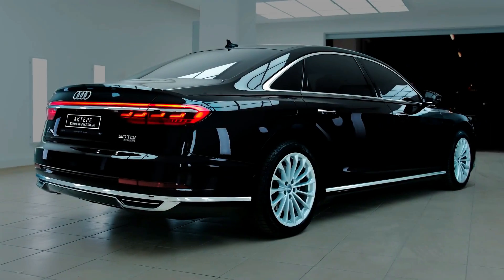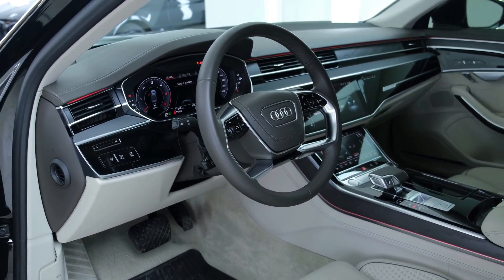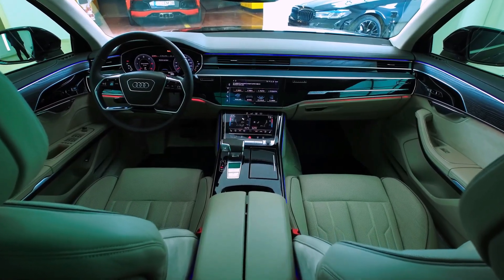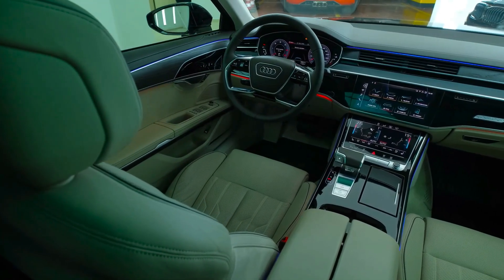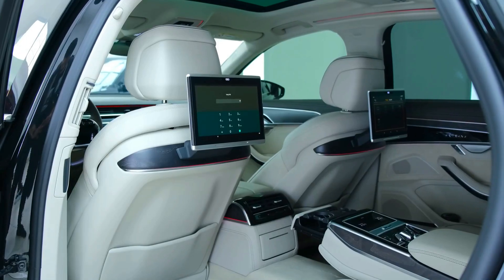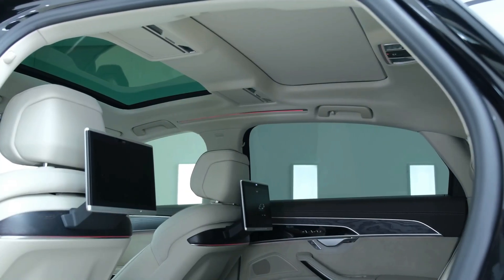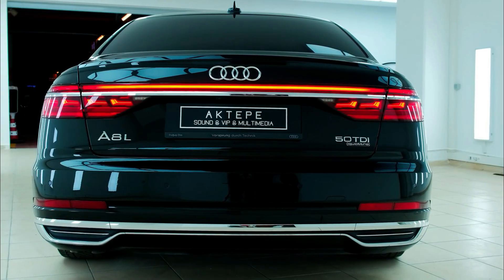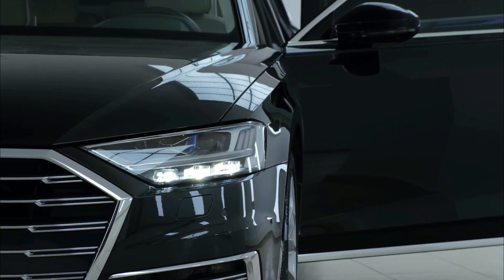The new Audi A8 2021 - hybrid | engine power up to 340 hp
The new design of the AudiA8L on the hexagonal grille creates parts that seem more detailed. The horizontal grille also features the spaciousness of the A8 L which has a wheelbase of 2,992 mm. The Audi A8 L is based on the Audi Space Frame principle. The body is made up of 58 percent aluminum parts, significantly increasing strength compared to its predecessor.

The newA8L features HD Matrix LED headlights, including an Audi laser beam. The taillights utilize OLED technology. The A8 L is 5.3 meters long, 1.95 meters wide and 1.49 meters high. Upgrades include a new Black Optic package with black wheels and 20-inch five-spoke exterior trim, and a newsports-style exterior package with all-season tires, 20-inch wheels and trendy side sills.Not only luxury, but also equipped with mild hybridtechnology to help performance and fuelefficiency

The cabin of the Audi A8 L is a very luxurious space. The vehicle comes with five 10.1-inch touchscreen infotainment systems, a touchscreen display on the center console for temperature control operation and comfort features, an optional head-up display and two Audi tablets for the rear seat entertainment system.

The vehicle is equipped with a multifunctionsteeringwheel, ambient lighting, rear Matrix LED reading light, electrically height-adjustable headrest and ionizer. The A8L features a blend of rich and soft materials, exposed porous wood, glossy trim, black perforated leather upholstery, and Alcantara on the doors and headliner, all nicely done. Plus, it has wireless charging, and a USB port and a charged power outlet alert you if you forget your device when you get out of the vehicle.

Features of Audi A8 L
The A8 L's list of features includes Central Locking, Power Door Locks, Anti Theft Device, Anti-Theft Alarm and Engine Immobilizer in terms of security.

Entertainment & communication features include Touch Screen, FM/AM/Radio, Bluetooth Connectivity, CD Player, USB & Auxiliary Input, DVD Player, Speakers Front, Speakers Rear and Integrated 2DIN Audio.

Audi A8 L BBM Fuel Usage,\Combined fuel consumption in l/100 km: 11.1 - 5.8; Combined CO2 emissions in g/km: 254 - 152 Information on fuel consumption and CO2 emissions and efficiency class within the range depending on the tires and rims used